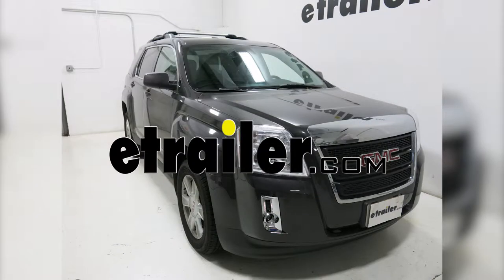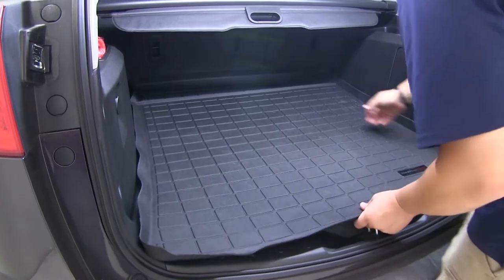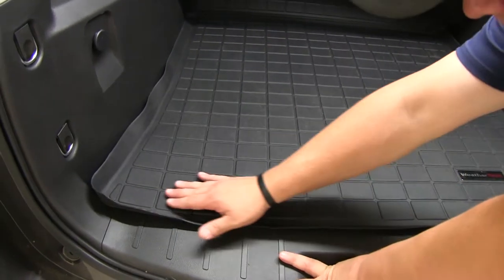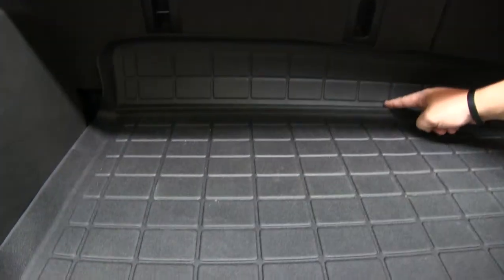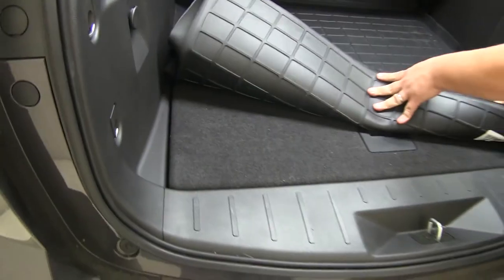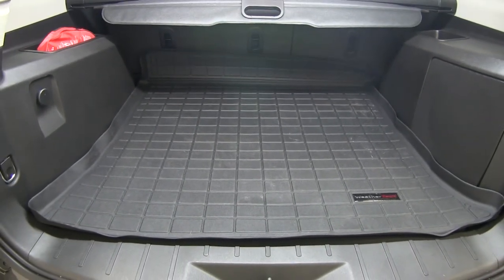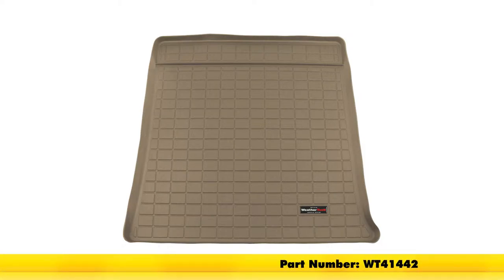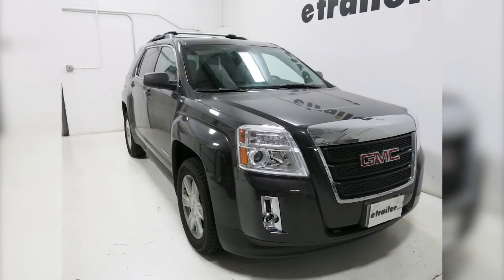etrailer | Fit Test: WeatherTech Cargo Liner with 2013 GMC Terrain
Today on our 2013 GMC Terrain, we'll be test fitting the WeatherTech Cargo Liner in black, part number WT40442. We'll begin by placing the cargo liner directly into the cargo area. We'll push it down so it fits into position. The first thing that we notice is the advanced surfacing that provides channels to trap fluids and debris for easy cleanup. It also has the raised side lip that keeps spills contained. This unique material is formulated for durability. The textured surface securely grips the floor and holds your cargo in place during transit.

The custom molding allows for complete coverage of your trunk or cargo area. That completes today's test fit for the WeatherTech Cargo Liner in black, part number WT40442. It's also available in tan with part number WT41442 and in gray with part number WT42442 on our 2013 GMC Terrain. .